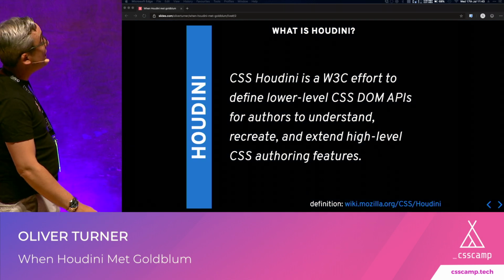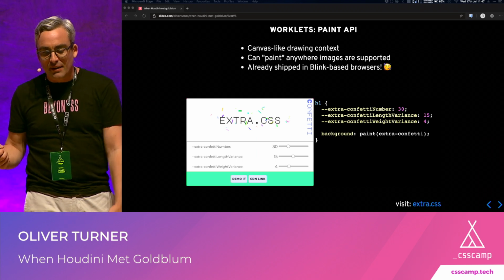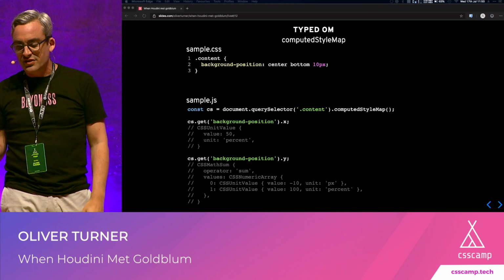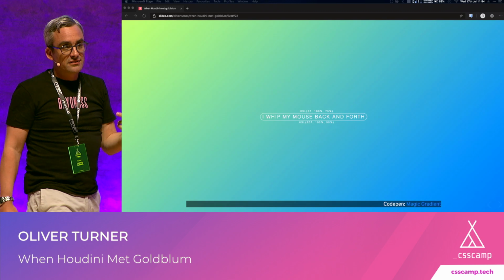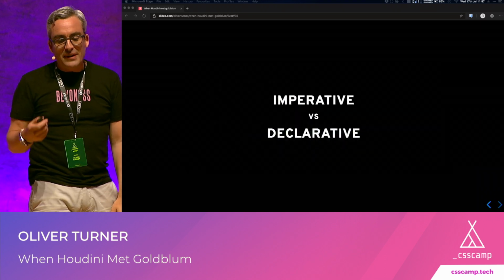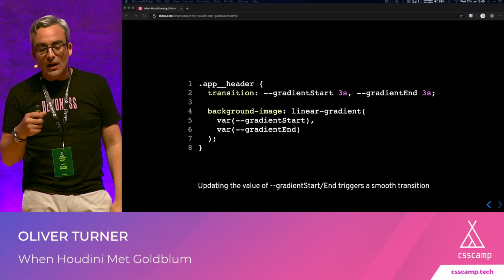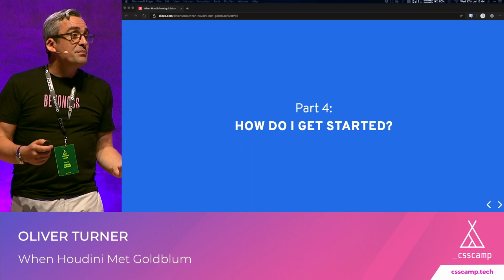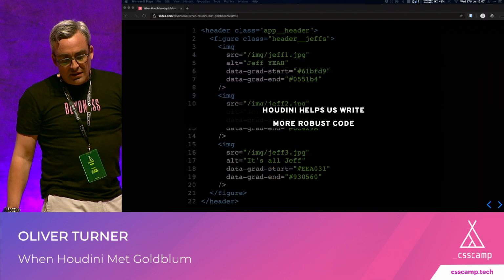When Houdini Met Goldblum by Oliver Turner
Why can't we animate gradients declaratively? How can Jeff Goldblum help us? This gentle, practical introduction to Houdini and the Web Animations API looks at some CSS's lesser-known features (it has types!), how it can make our JavaScript declarative and how Houdini unlocks new frontiers in design and performance.